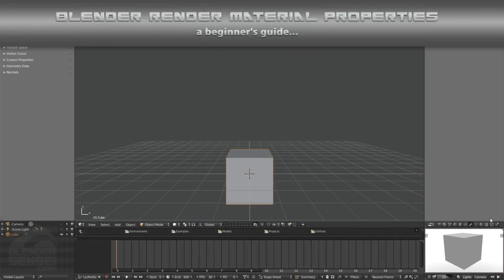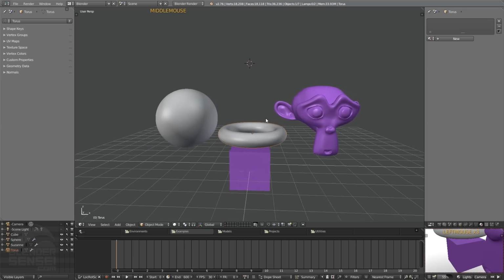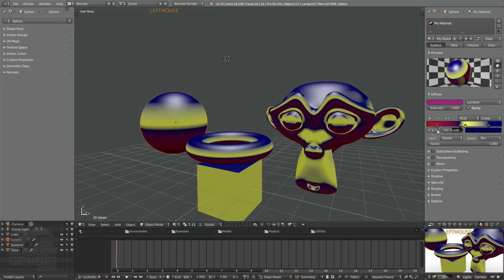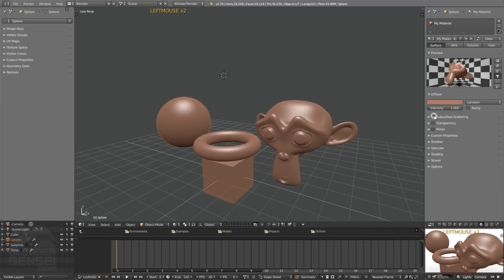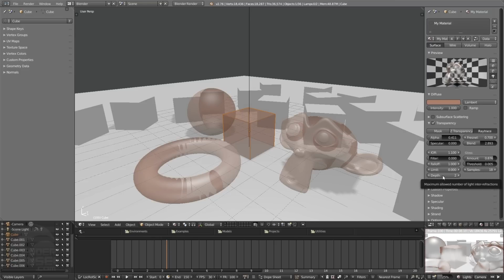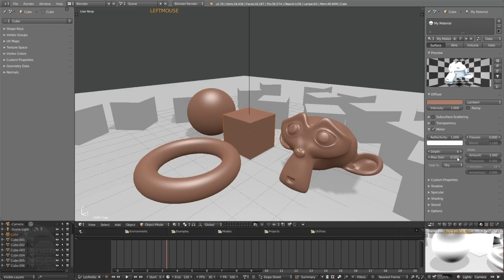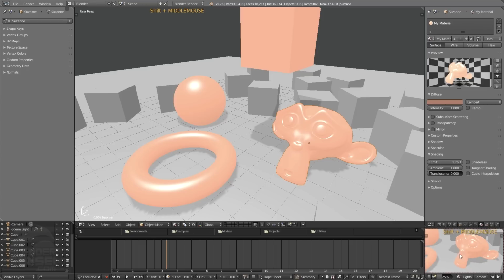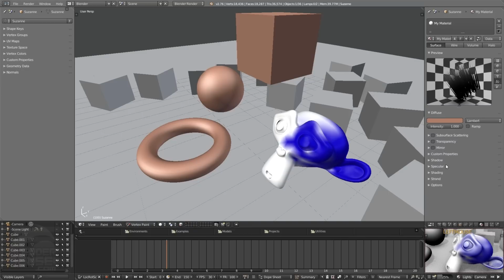Blender Render Material Properties